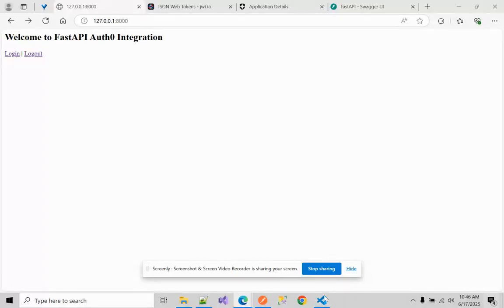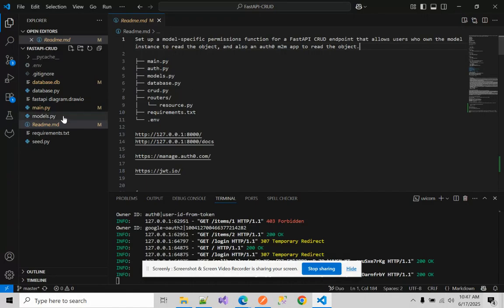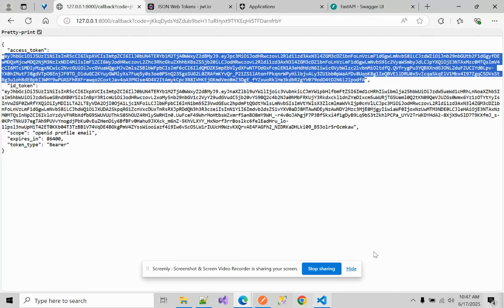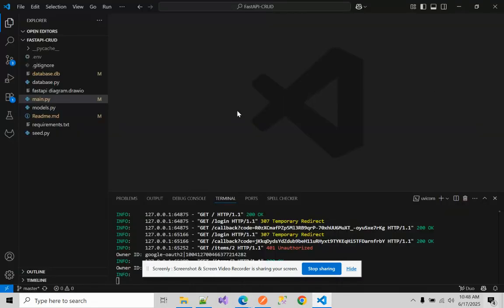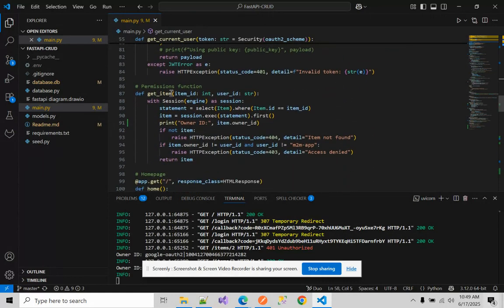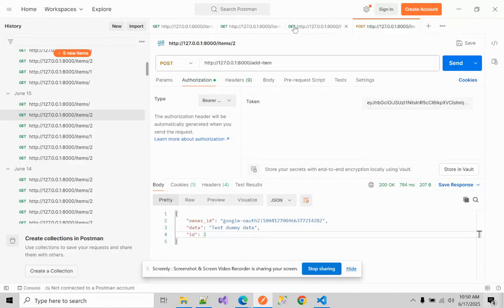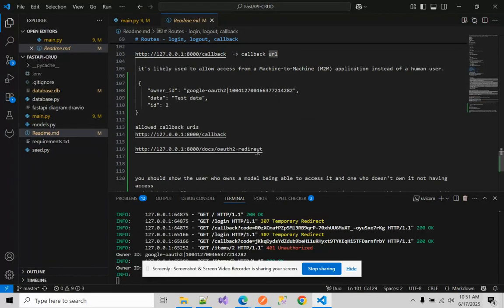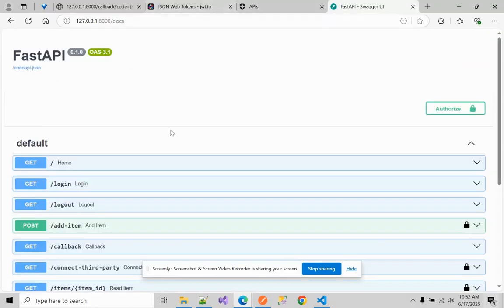Auth0-secured FastAPI app with Python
Auth0-secured FastAPI app with both M2M (Machine-to-Machine) app and User (social login) support, including ownership-based permission logic.